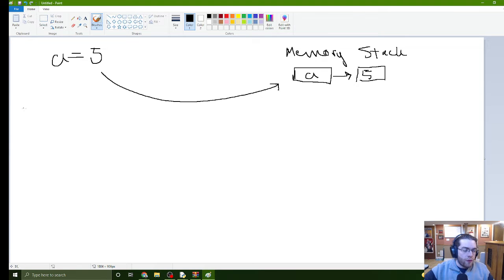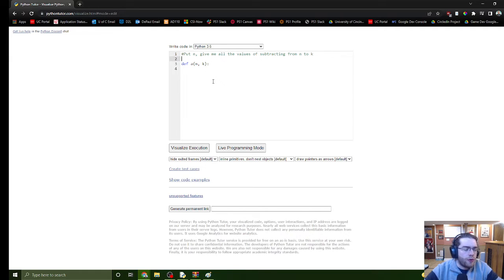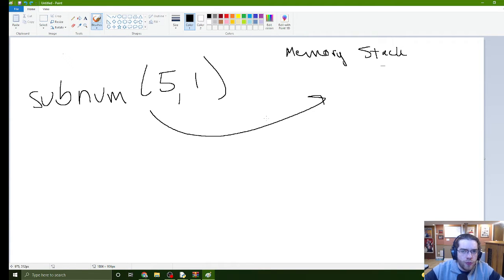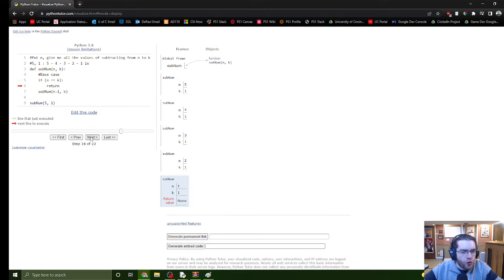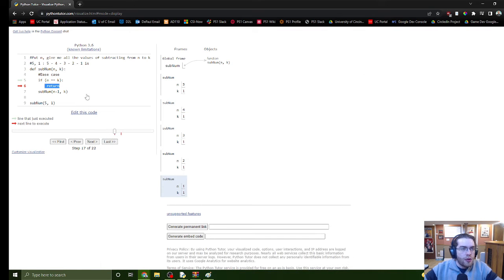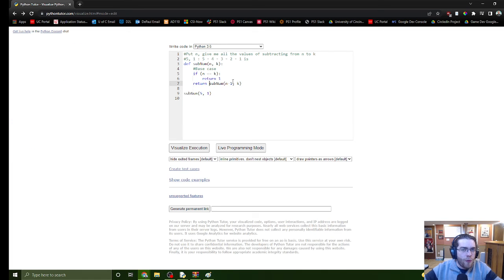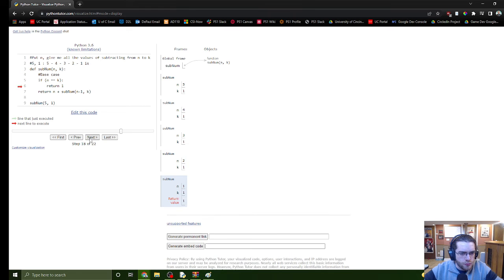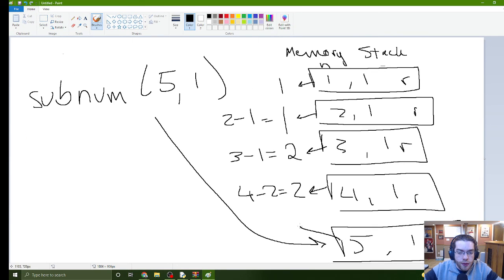CSC242 : Passing Values with Recursion